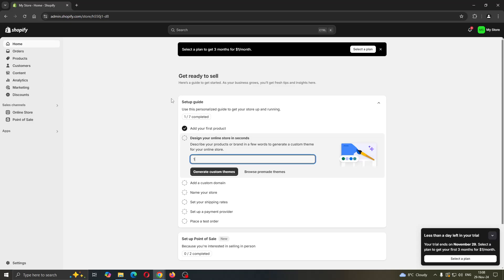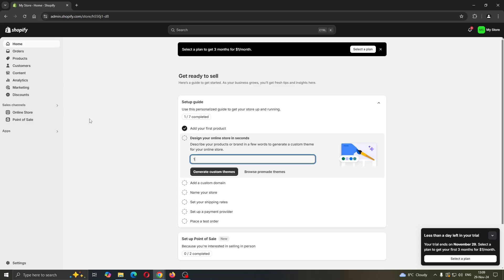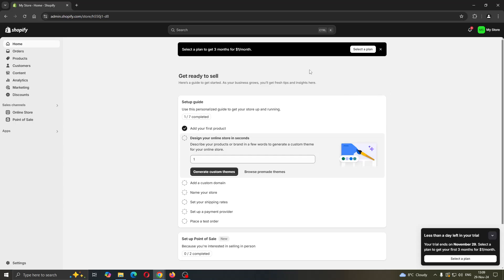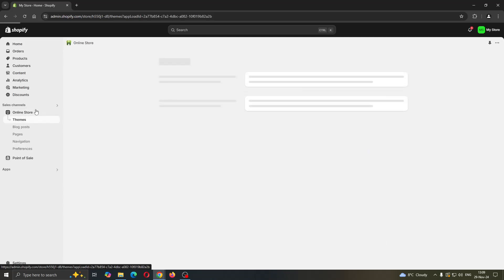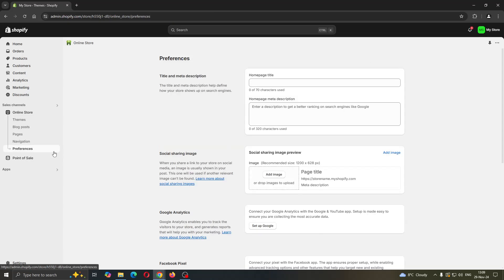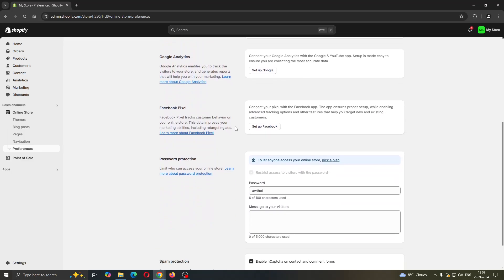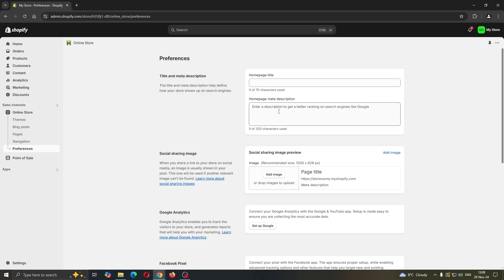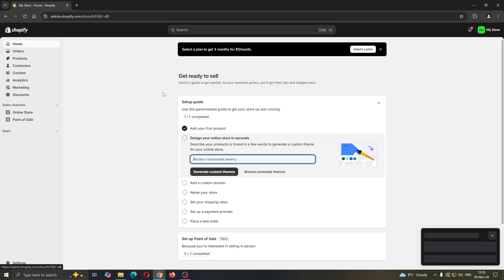How To Add Meta Tags To Shopify Store Tutorial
Today we talk about add meta tags to shopify store,how to add meta tags to shopify store,shopify seo optimization,shopify tutorial for beginners,shopify seo for beginners,add meta tag to shopify